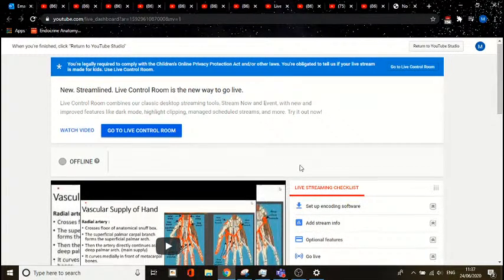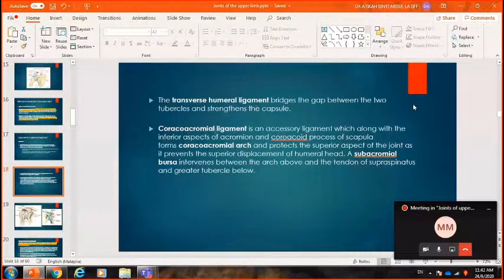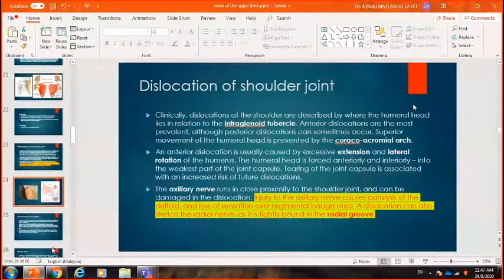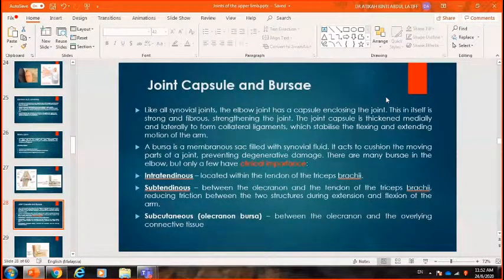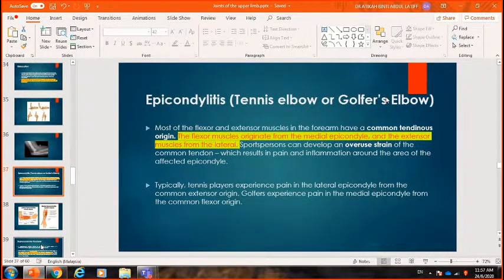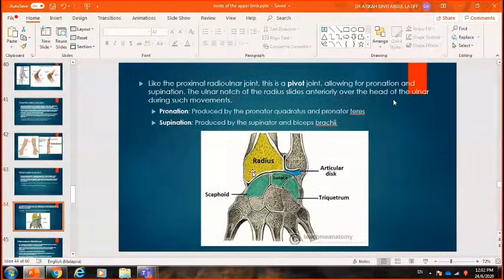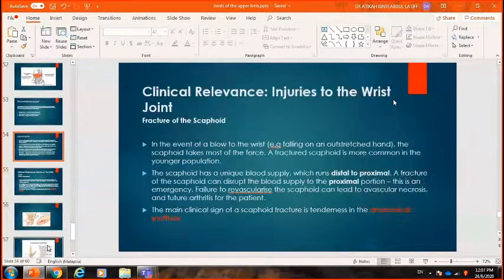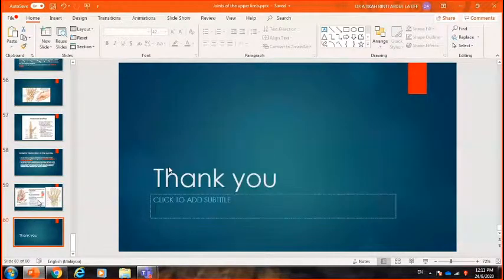hand part 2